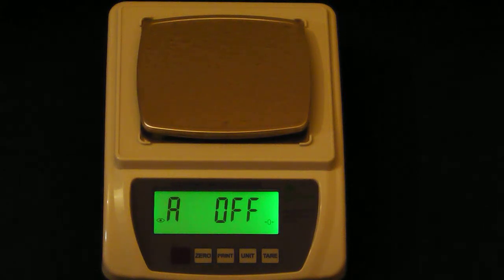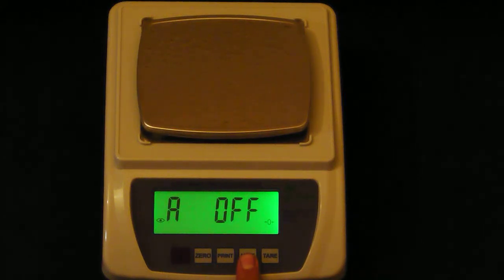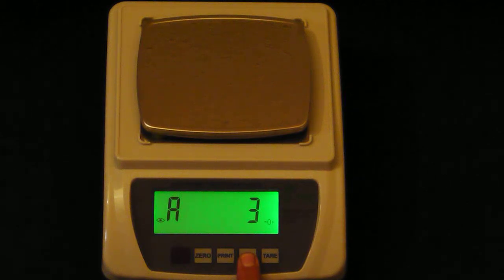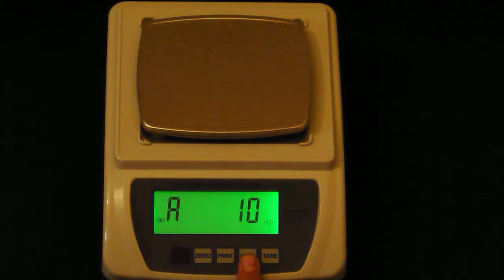AutoShutoff HRB1002TL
This video shows you the Auto shut off function on the HRB-1002TL- 1000g x 0.01b- High Resolution Balance Top- Loader.